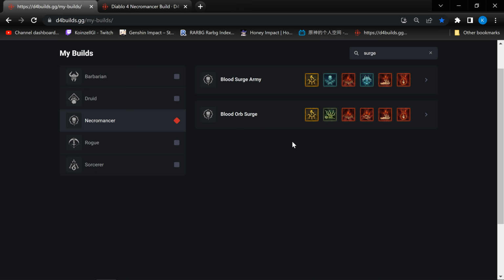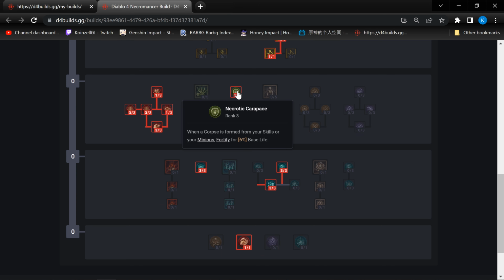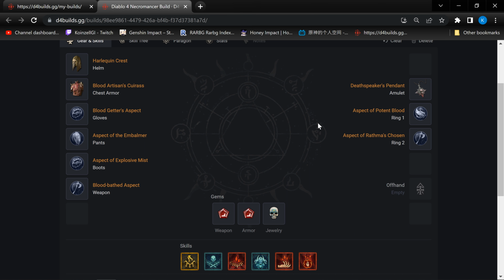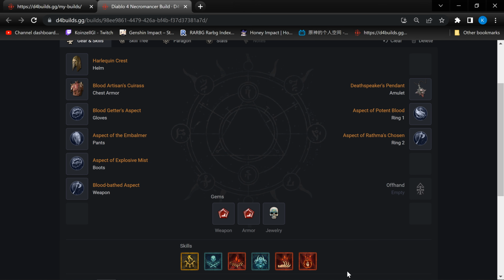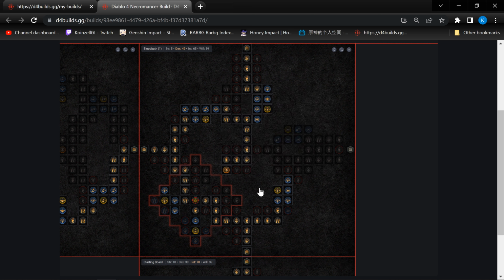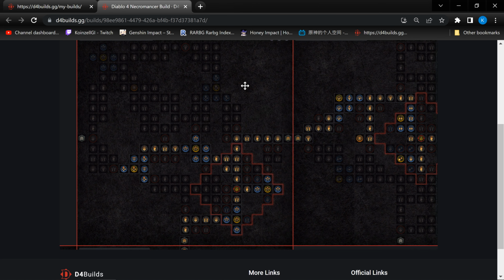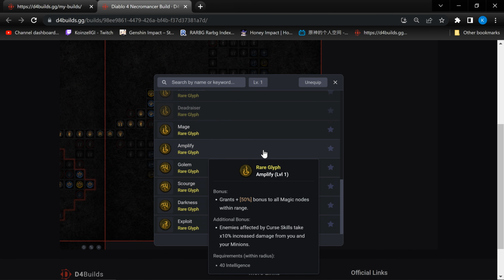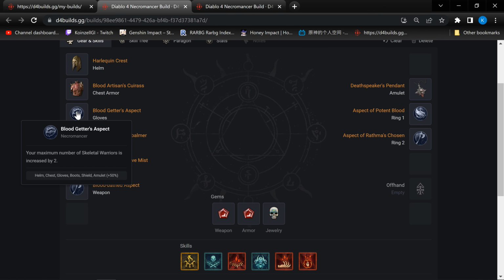Diablo 4 Necro Blood Surge Minions Build + Paragon Optimization!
0:00 Intro + Skills
7:22 Gear and Aspects including Alternatives
17:41 Paragon Board
29:50 Defensive Options for Gear
33:32 Next Video + Outro

As always, if you like the video, like and subscribe for more, and feel free to let me know what content you would want, and I'll look into providing them accordingly! You can also use Super Thanks! to support me if you feel my content has been helpful to you :)

Thanks!